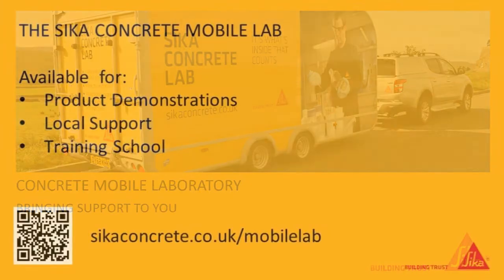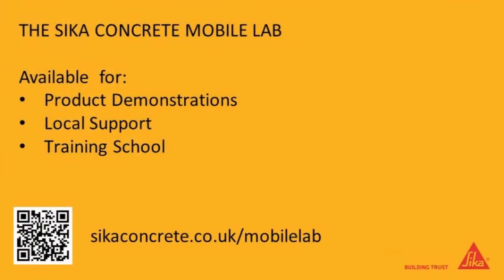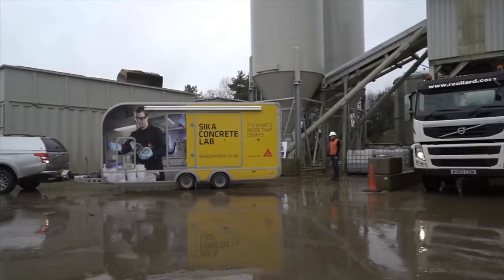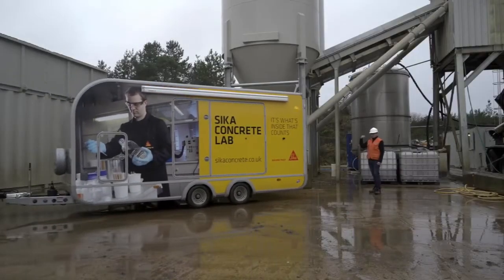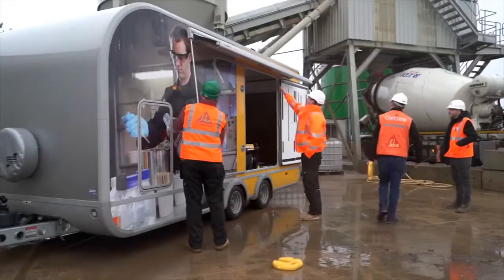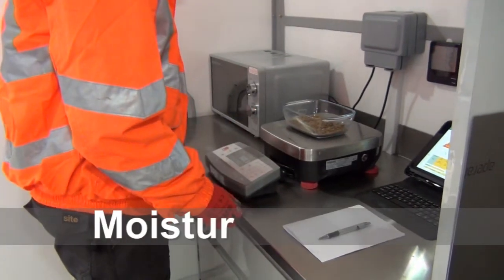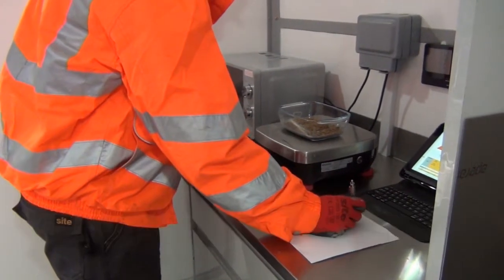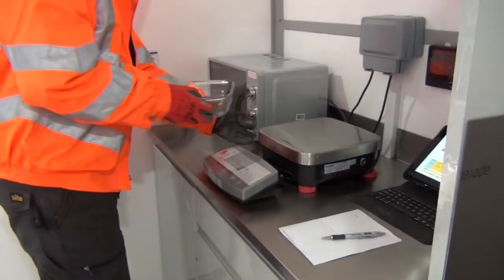Sika Concrete Mobile Laboratory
The Sika Concrete Mobile Training Laboratory has been specially developed with the needs of the customer in mind. The fully equipped concrete lab can cater for a large range of concrete testing and training. It even includes a power source so that it can go anywhere. More details can be found in our news article – Concrete hits the road or in our Training Lab leaflet.

It allows the use of local aggregates, cement, water in combination with Sika admixtures directly on site to prove concrete mix designs with immediate results.

Available anywhere in the UK